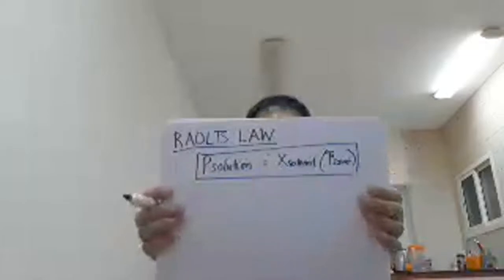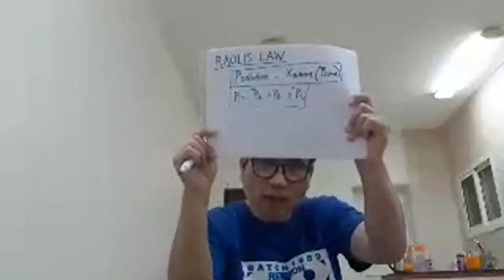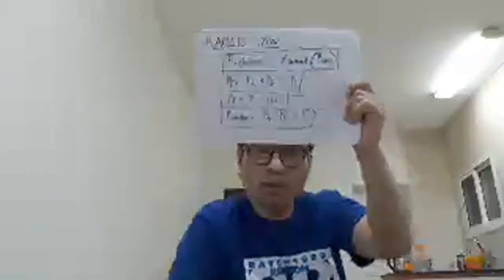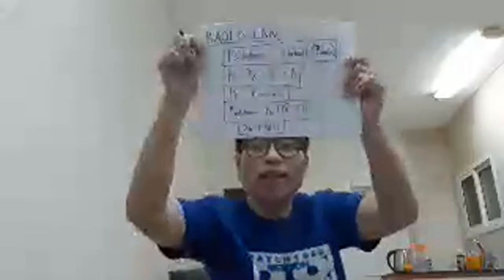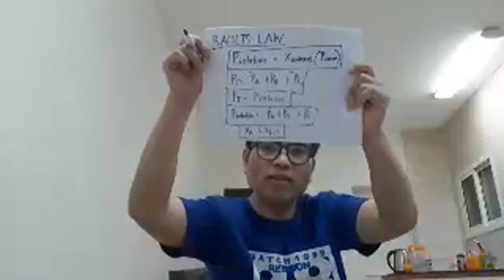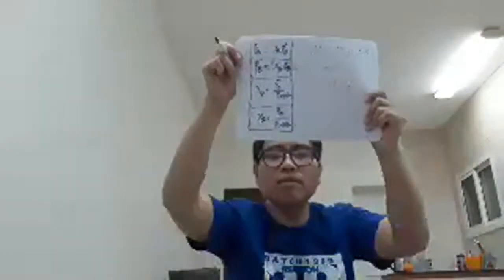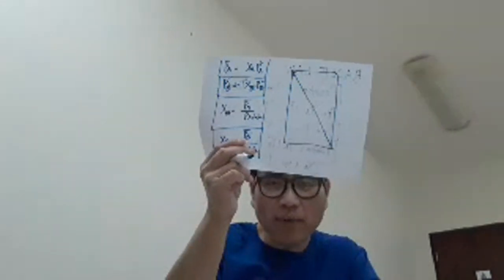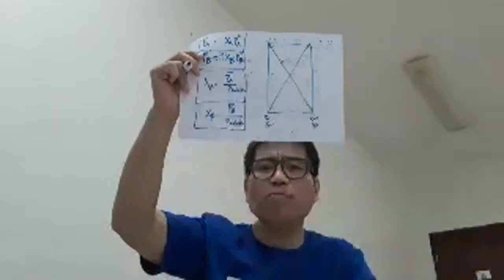Physical Chemistry Raolts Law - October 03, 2020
This Raolts Law would mean that there is a decrease of the solution vapor pressure upon the addition of non volatile solute So this is an example of vapor pressure lowering as one of the examples of the Colligative Properties.

Video Creater by:
Engr. Sotero L. Nepomuceno Jr
Chemical Engineer
OSH Engineer